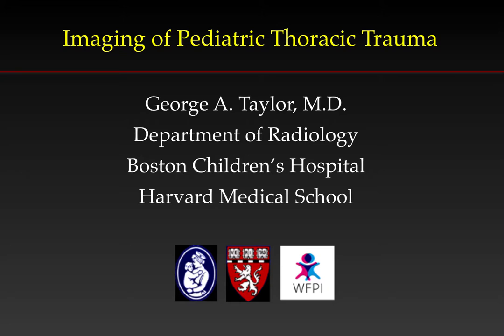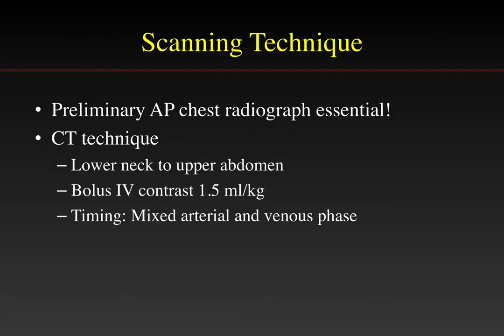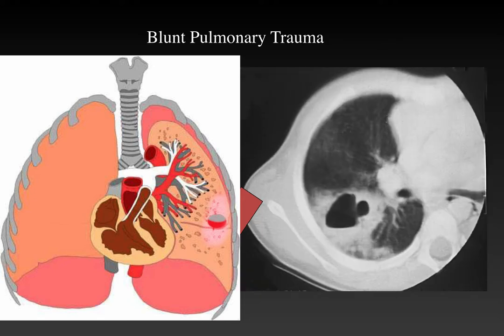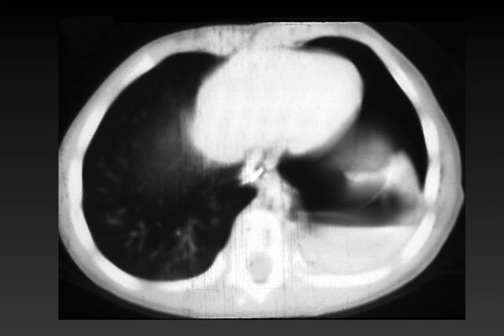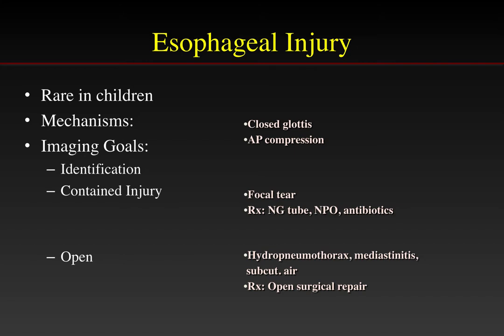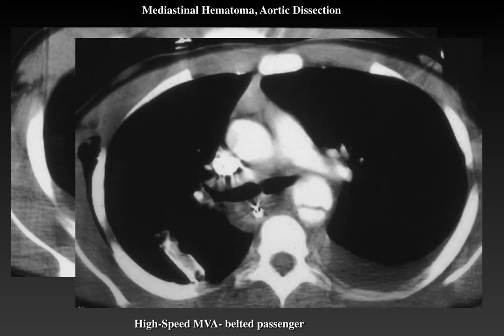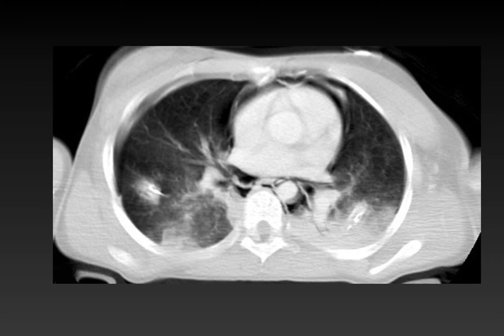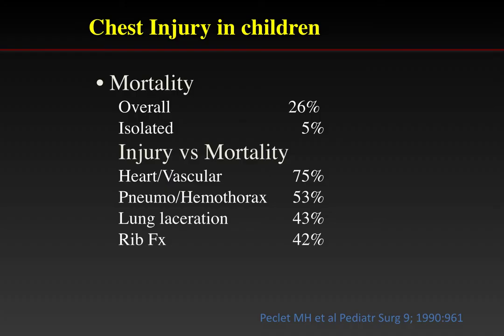Imaging of Pediatric Thoracic Trauma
Lecture by Prof. George Taylor, world renowned pediatric radiologist at Boston Children's Hospital and Professor of Radiology at Harvard Medical School. Produced by the World Federation of Pediatric Imaging.